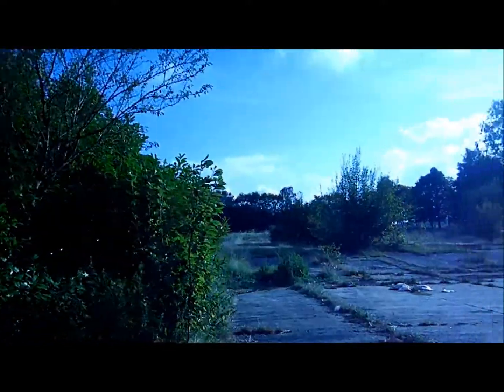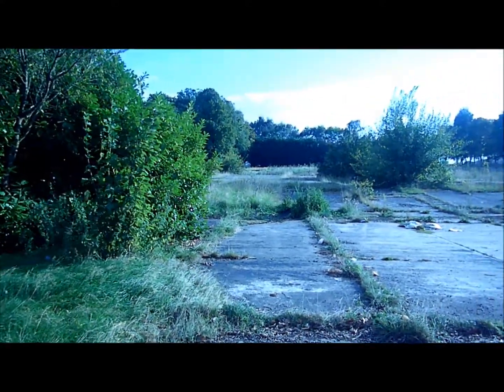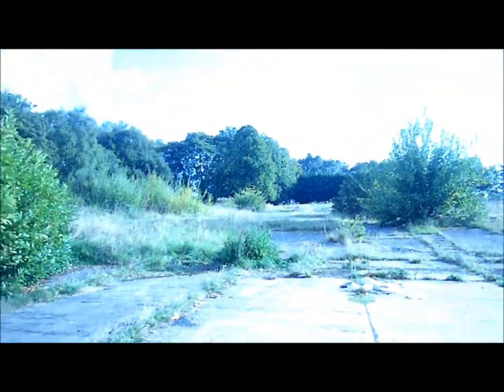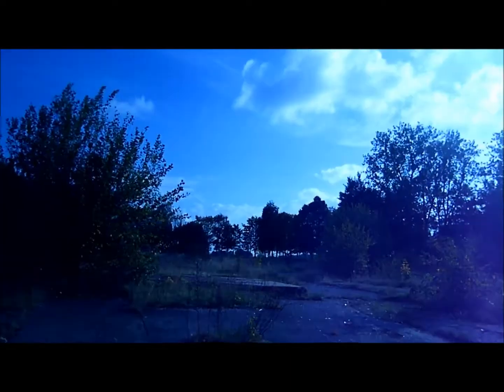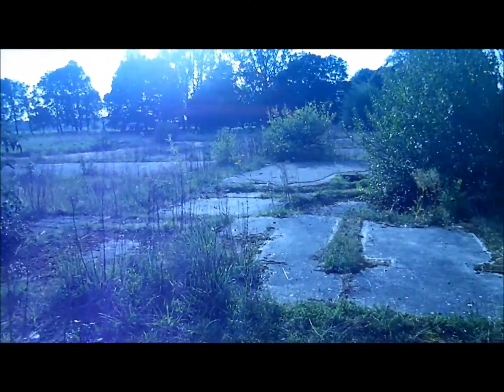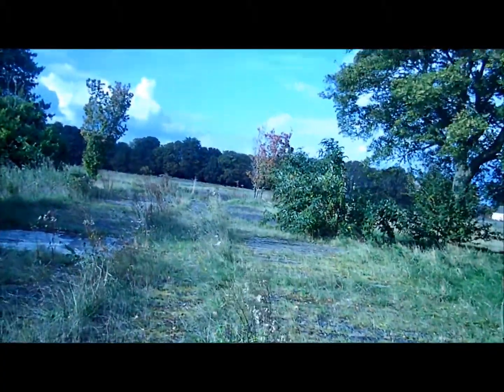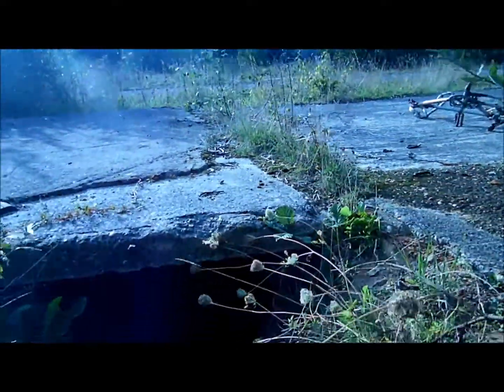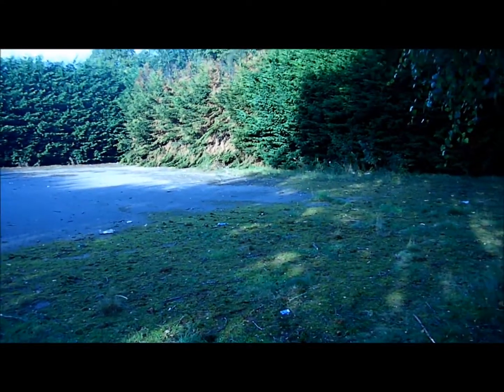Former RAF Watton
Former RAF Watton , Our Team Went Out Again!!